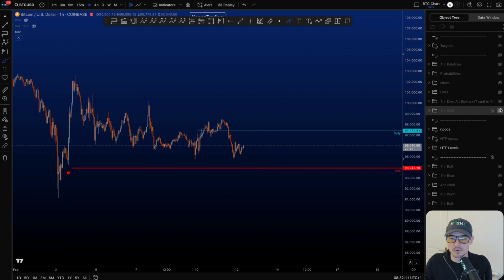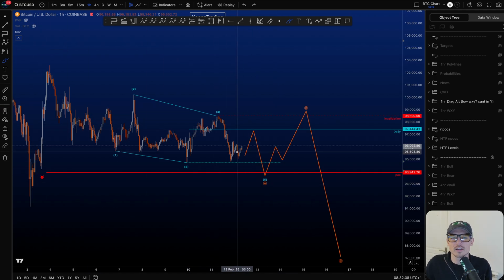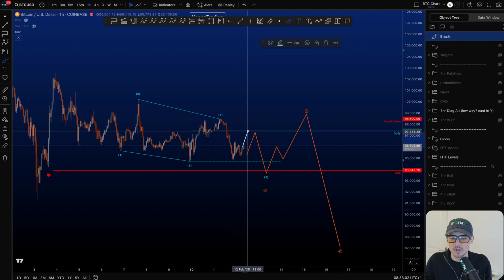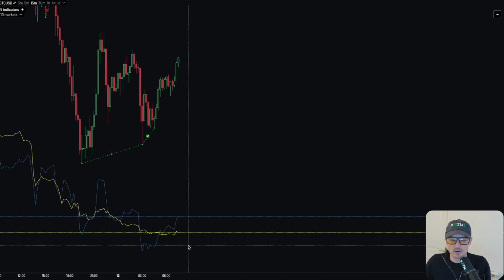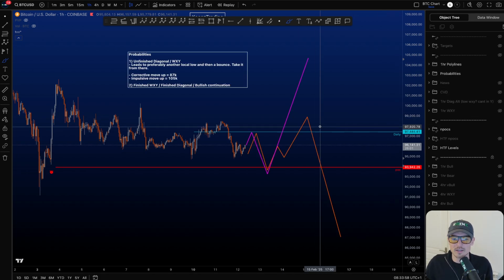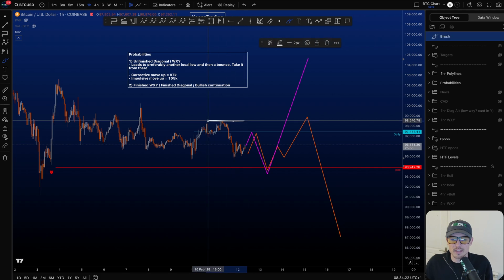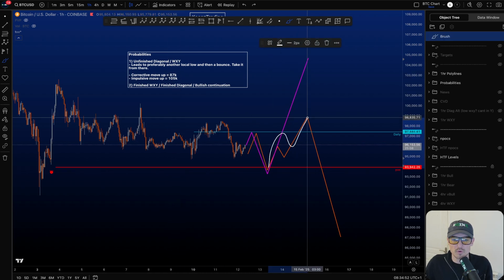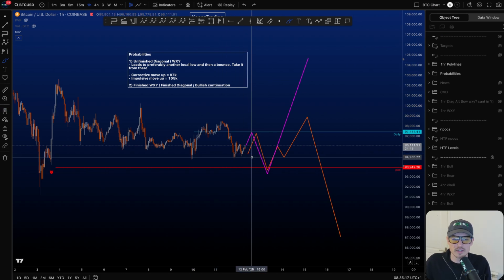Volatility To Come | Here's What You Need To Know | Bitcoin Elliott Wave Analysis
▶ MY TOOLS
🔶Main Trading Platform = Blofin $5000 in bonuses + $5.6 MILLION Trading Price Pool!

▶ TIMESTAMPS
0:00 1hr Bullish Scenario (update)
0:48 1hr Bearish Scenario (update)
1:52 CVD Divergences (update)
2:12 News
2:32 Probabilities & Polylines

See my email in the channel description!